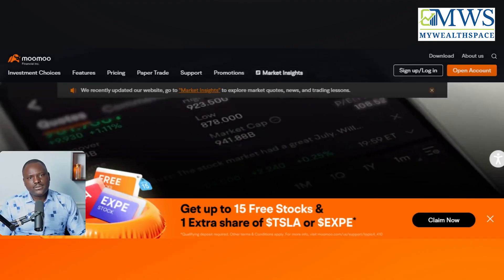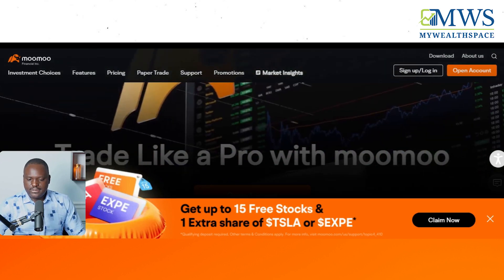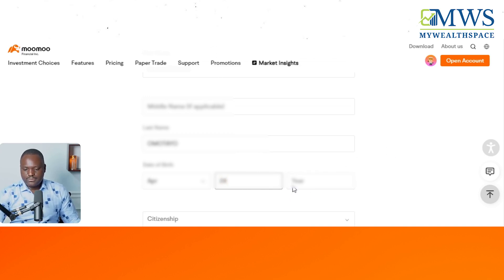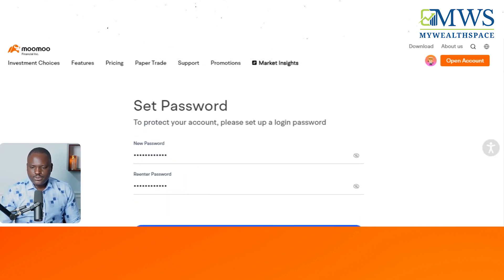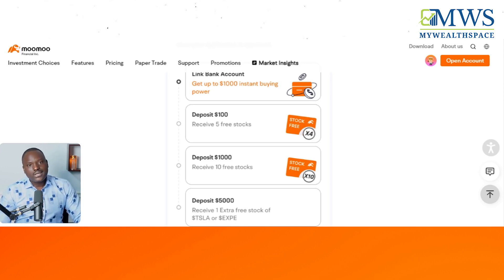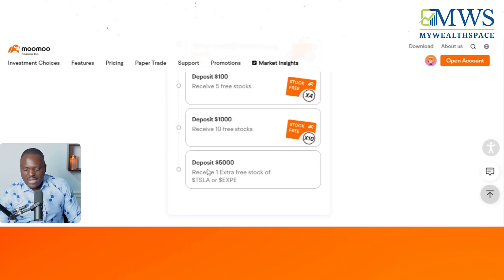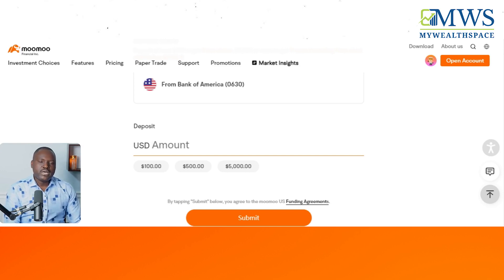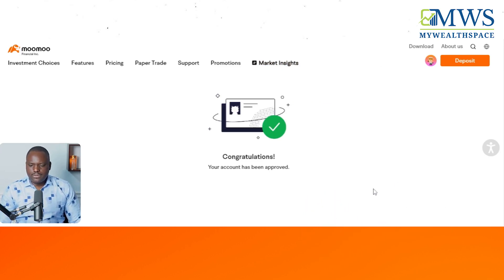Guide For Opening a Moomo's Brokerage Account | MyWealthSpace